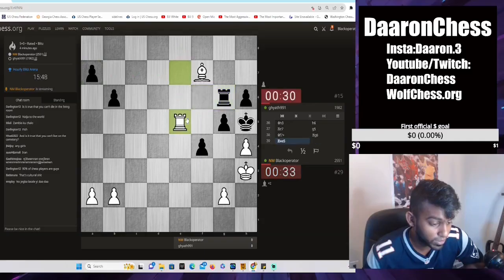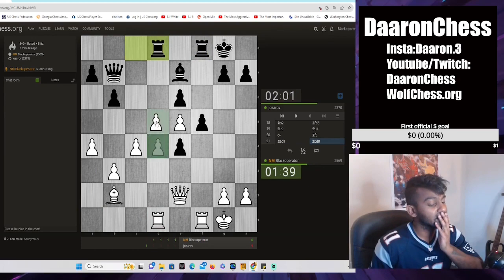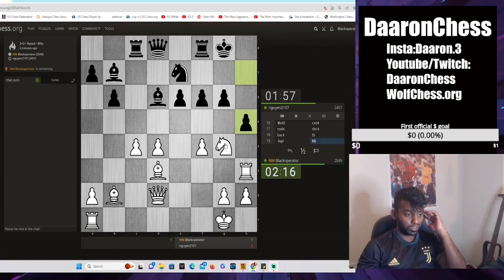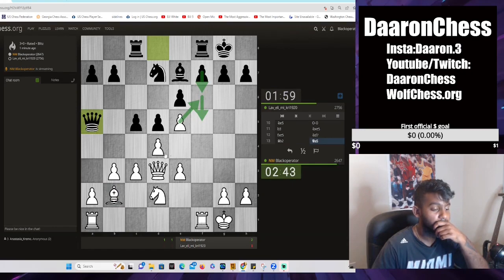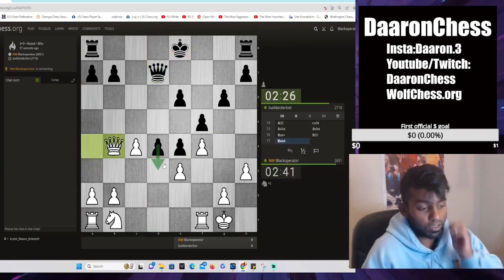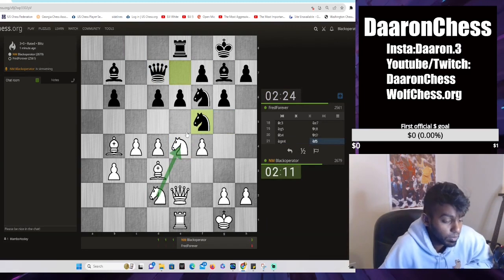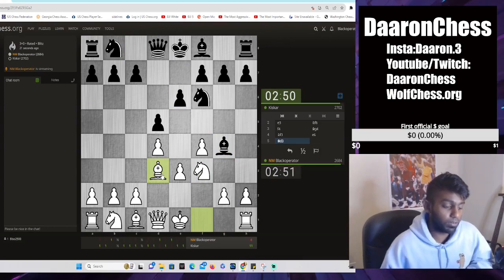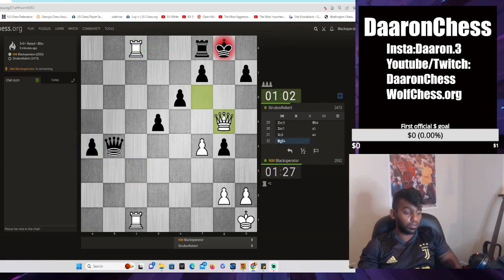11 Beautiful Stonewall Games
In this video I show you guys 11 games I played with the Stonewall. Check out this video to see some beautiful games, and get some beautiful inspiration for your stonewall games.